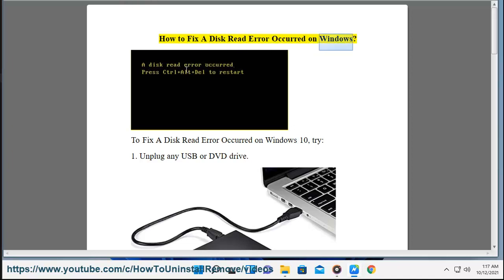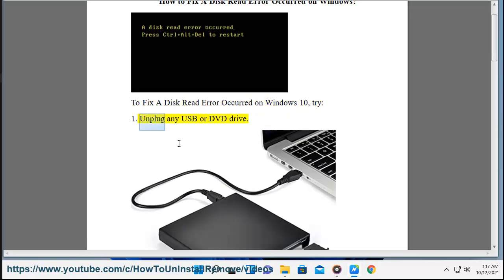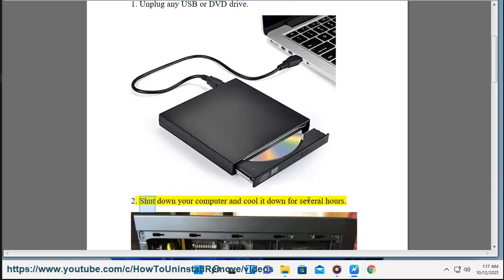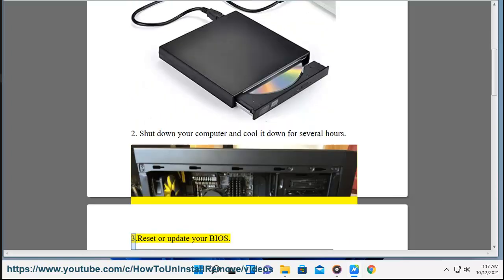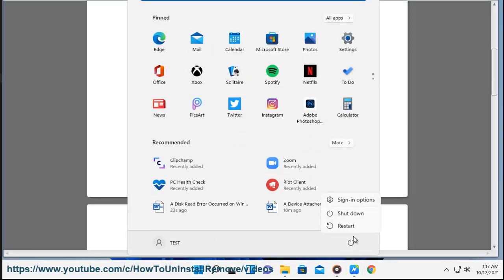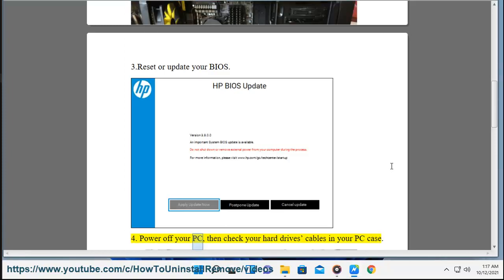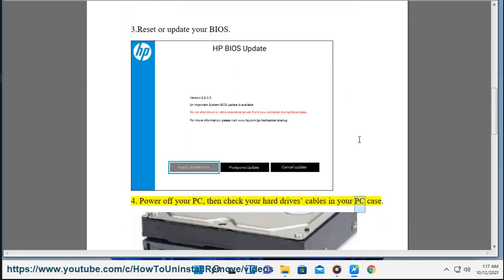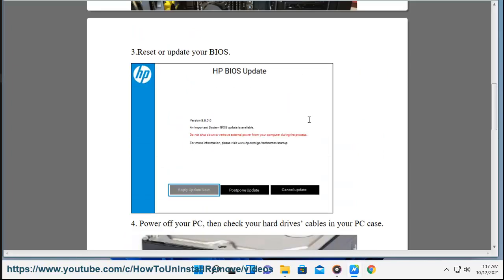Fix A Disk Read Error Occurred When booting Windows 11/10/8/7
Here's how to Fix A Disk Read Error Occurred When booting Windows 11/10/8/7.